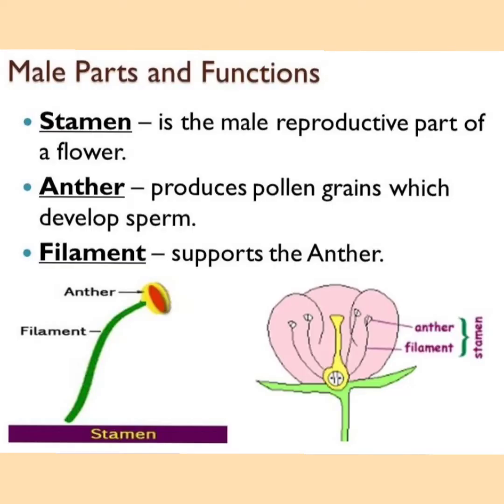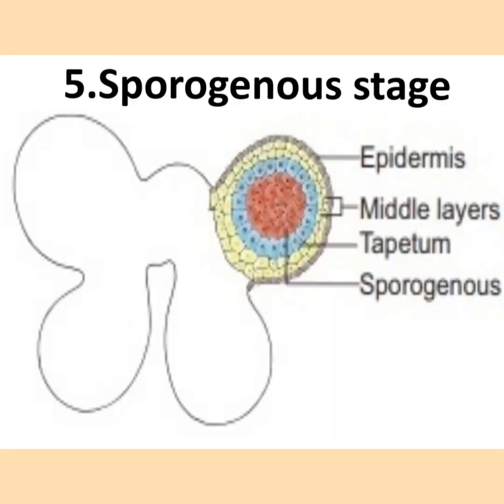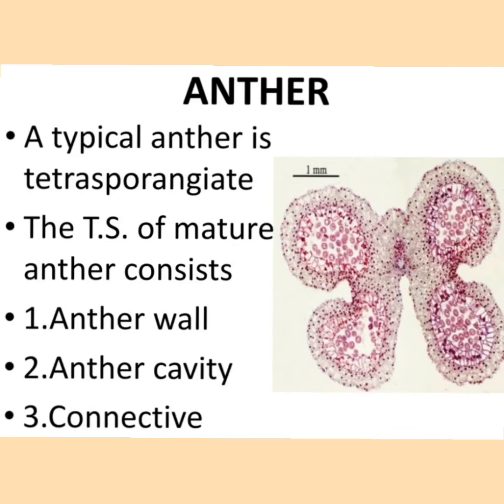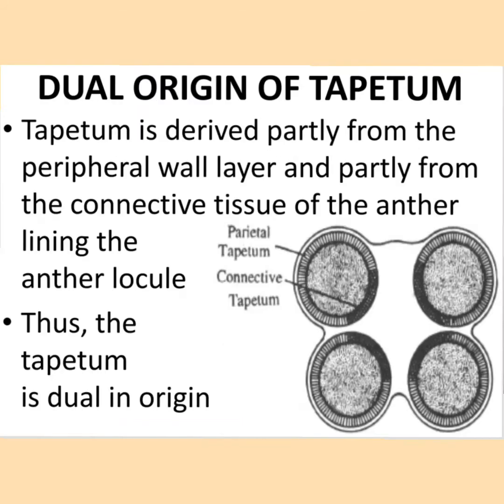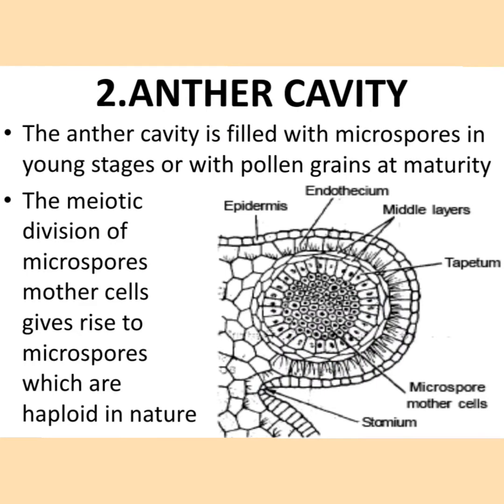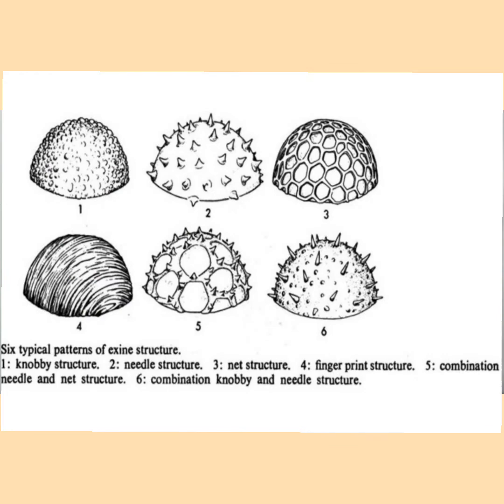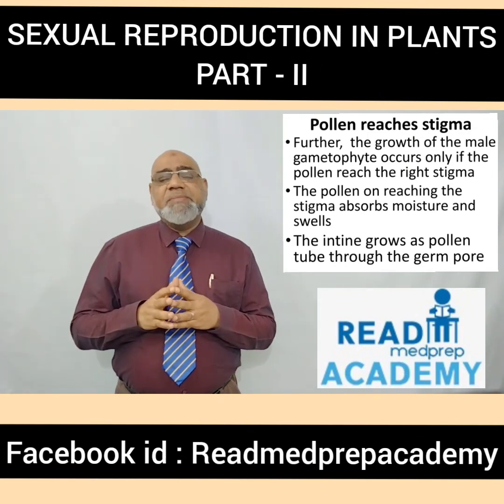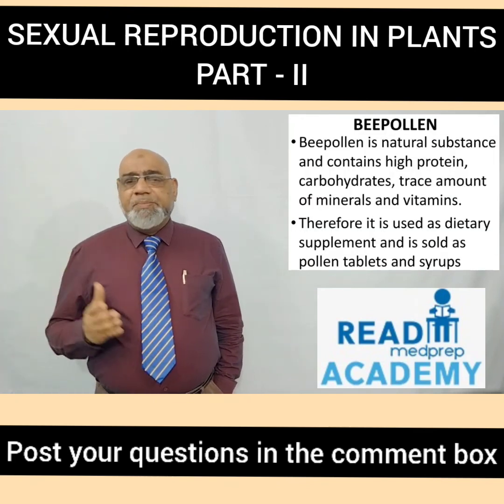# SEXUAL REPRODUCTION IN PLANTS - PART - II - # ANDROECIUM - # A PRE FERTILIZATION STRUCTURE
# This video lecture is useful for NEET aspirants, State Board +2, CBSCE, ICSCE and AYUSH students
# This video lecture on Sexual Reproduction in Plants - Part-II, deals with the male reproductive part - the ANDROECIUM which an important Pre-Fertilization structure